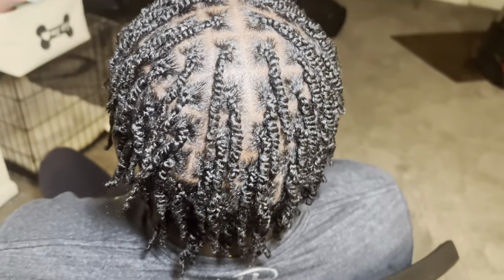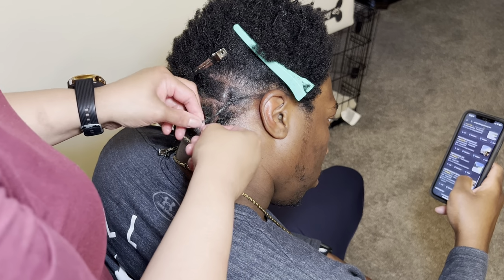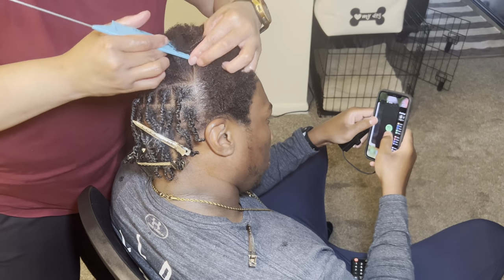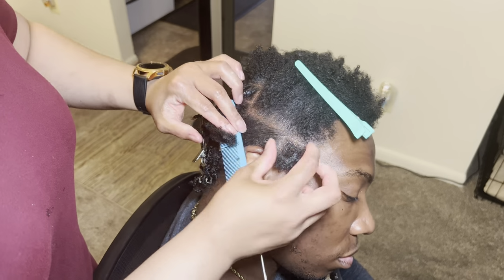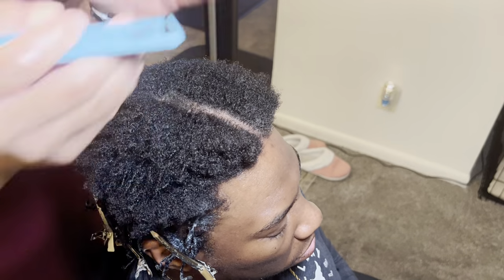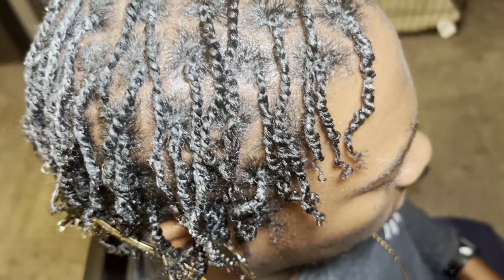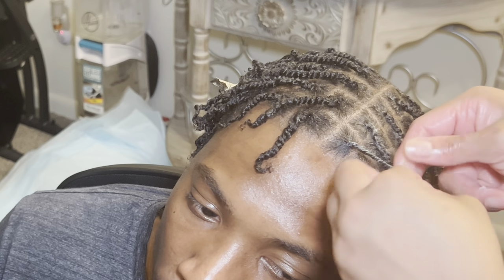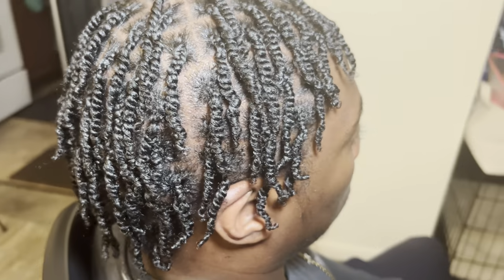HOW TO DO TWO STRAND TWIST~ EASY METHOD FOR TWISTING AND PARTING REVEALED!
⭐️Twisting Creme:

⭐️Rat Tail Combs for parting:

🎥Recording & 📸Photo Equipment:

▪️Phone/Camera Tripod:

▪️Studio Lights: